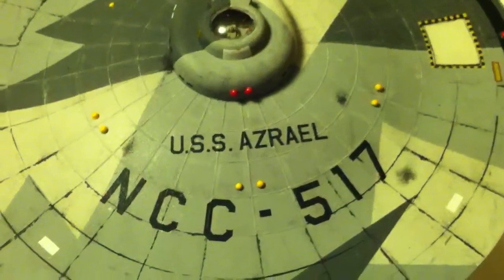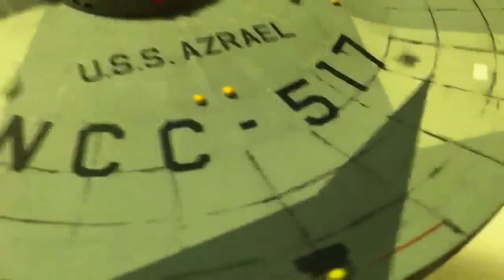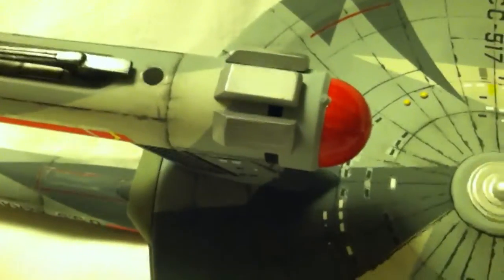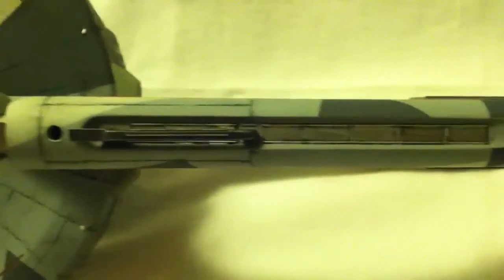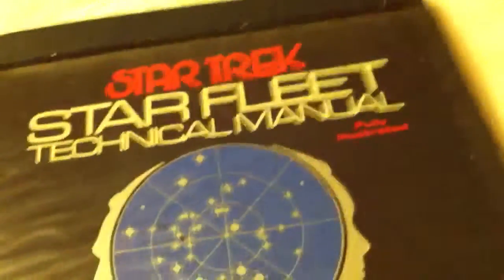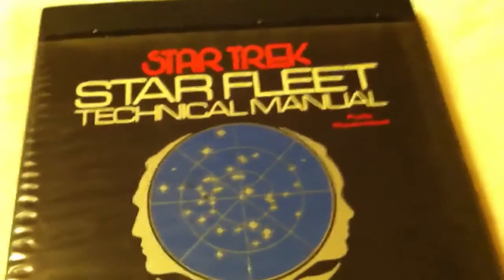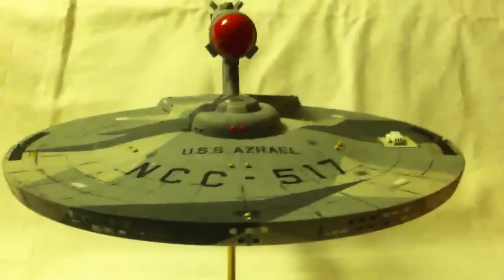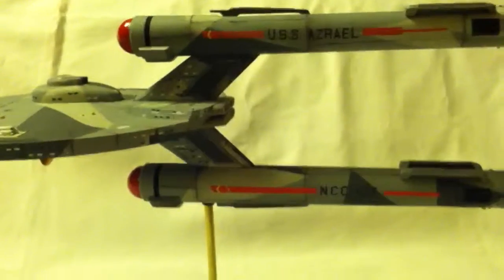Spacenazi62: USS AZREAL project The finished model